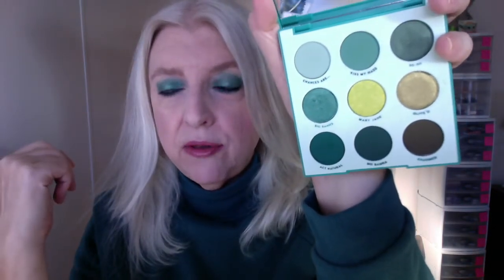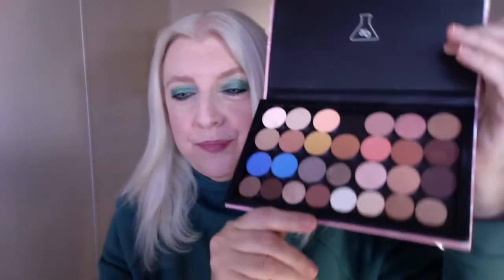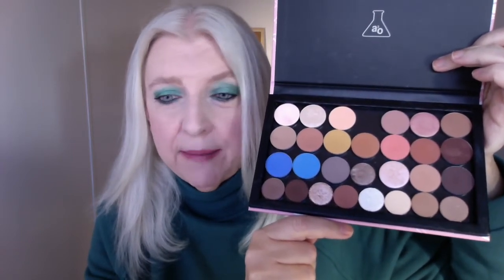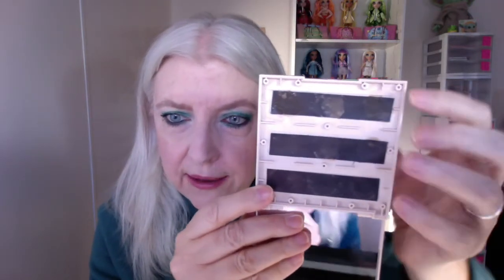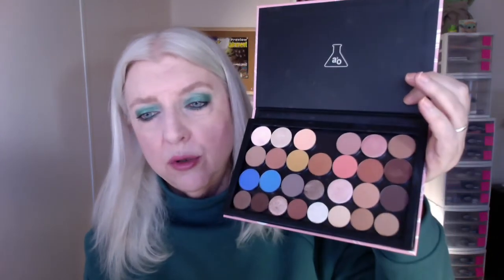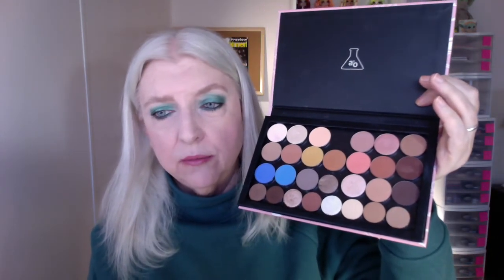THINGS YOU MAY NOT KNOW ABOUT COLOURPOP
What I"m wearing:
Top - Target
Makeup:
Wet n Wild Lip Treatment
Primer - AOA A+ Primer Spray
Foundation - Mixed ColourPop Pretty Fresh Light 33C with L.A. Colors Liquid Makeup in Natural
Concealer - ColourPop Pretty Fresh LIght 33C
Powder - Maybelline Fit Me Loose Finishing Powder
Contour - NYX Wonder Stick in LIght/Medium contour side only
Blush - ColourPop Floating Lights (Disney Designer Collection)
HIghlighter - NYX Born to Glow Liquid Illuminator in Sunbeam
Eyeshadow Primer - InStudio
Eyeshadows - ColourPop Just My Luck Palette used shades Big Banks, Chances Are and Kiss My Hass
Eyeliner - AOA Buttercream Gel Liner in Ganache
Lash Primer - Milani the Violet One
Mascara - essence Lash Princess False Lash Effect
Brows - e.l.f. Ultra Precise Brow Pencil and Wow Brow Brow Gel both in Taupe
Lips:
MAC Lip Pencil in Edge to Edge
MAC Lipstick in 2 Truths & a Lie
MAC Lipglass in Told You So
This was purchased as a kit at the CCO